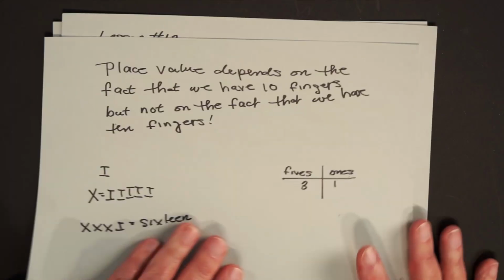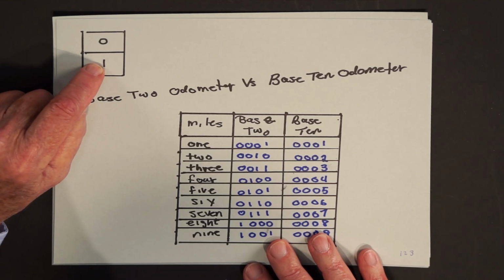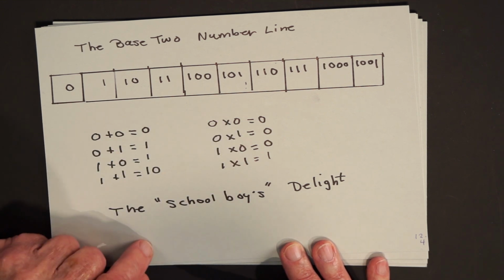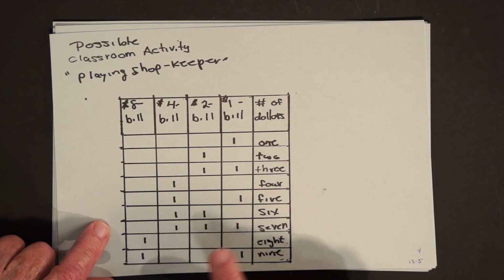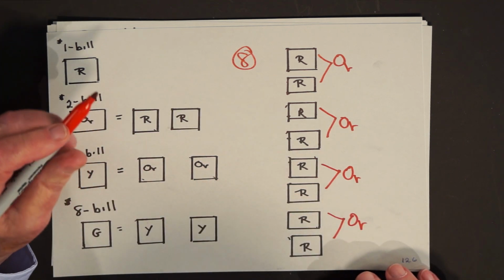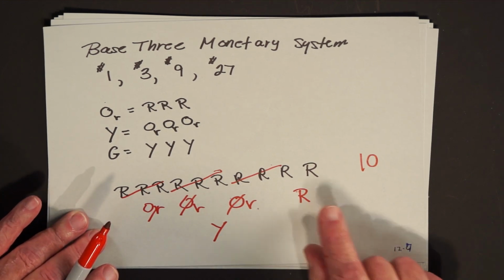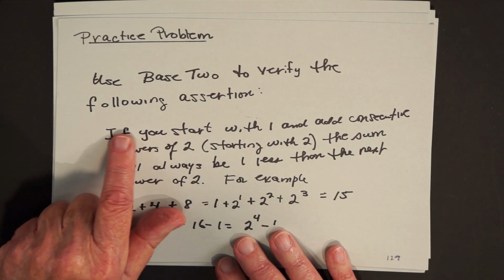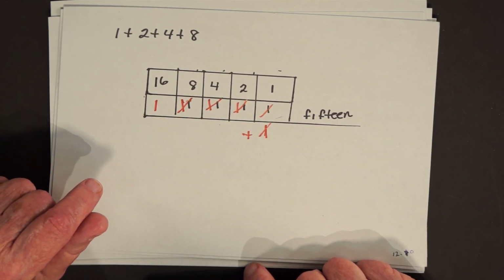Lesson 12: Using Binary Arithmetic, or the School Boys' Delight